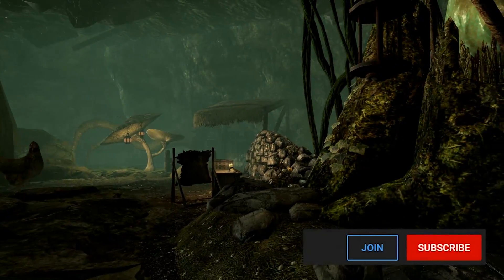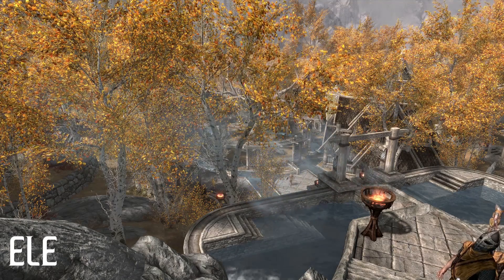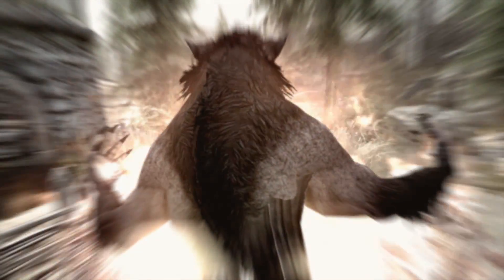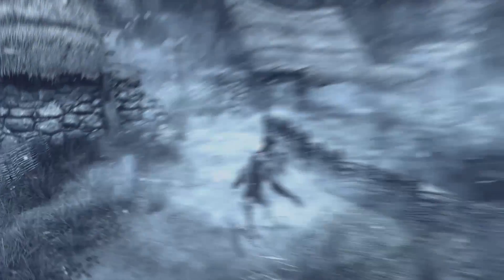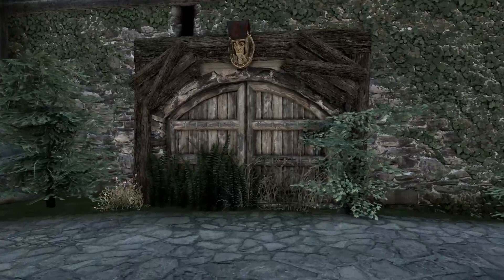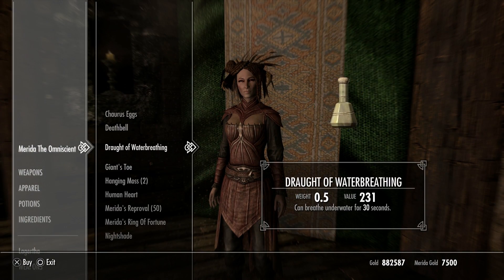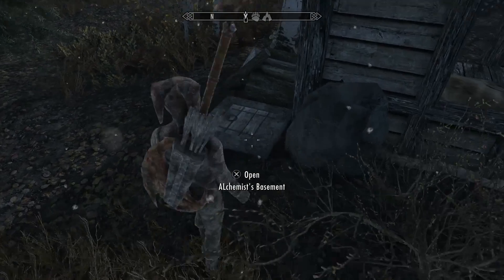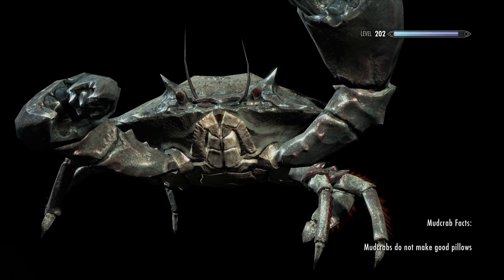Top TEN Mods Of The Month for Skyrim on PS4/PS5 #12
The best 10 mods for Skyrim on PS4 that released in Sep & Oct 2019 that you can download right now! Links to all of the mods shown

I’ve been made aware that the text on screen for the NLA comparison against vanilla graphics has a typo, just to confirm, it is footage of Natural Lighting Aesthetica and it should say NLA, not ELE. As the video has been up for a day now, I’m not going to re-upload it, however I do apologise and will try to be more vigilant when checking videos in future.